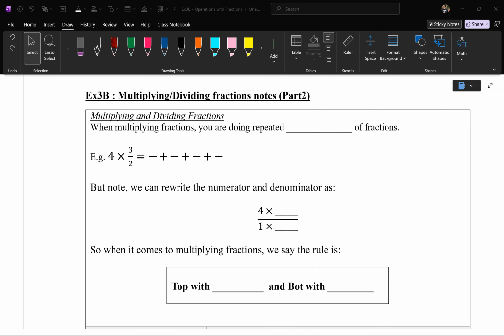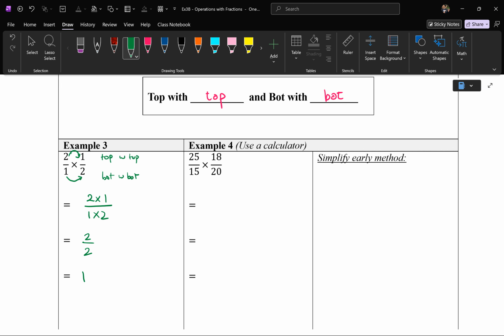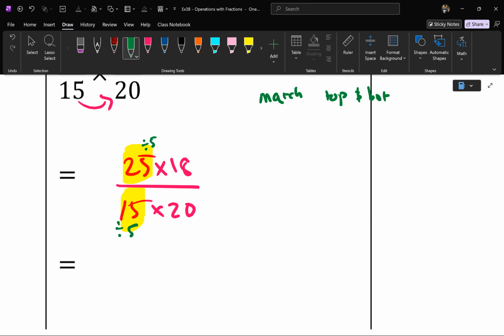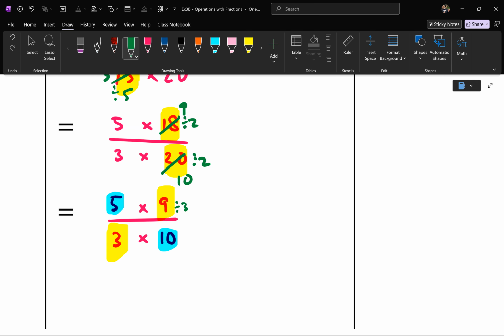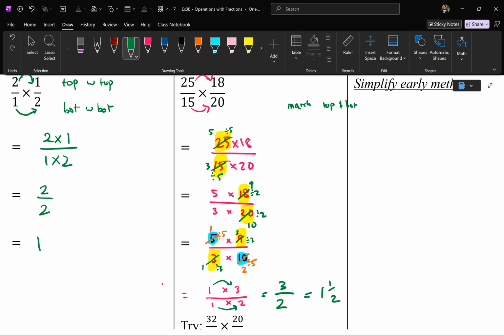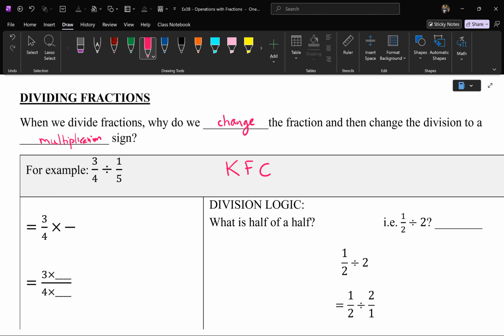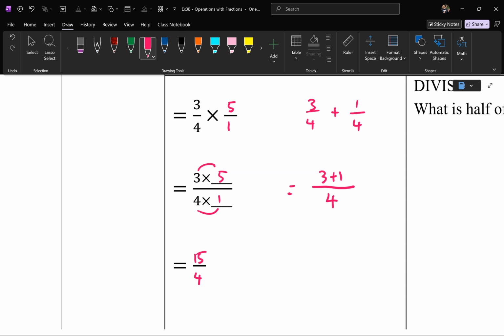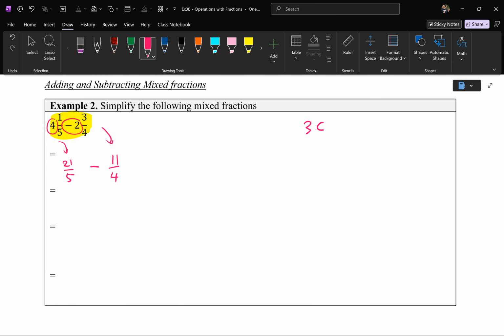Y8E Ex3B multiply and divide